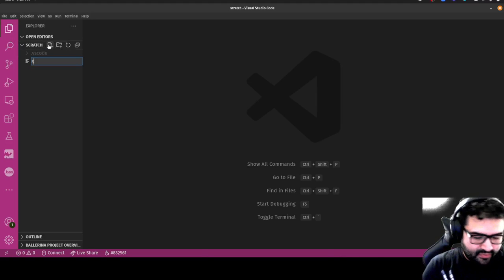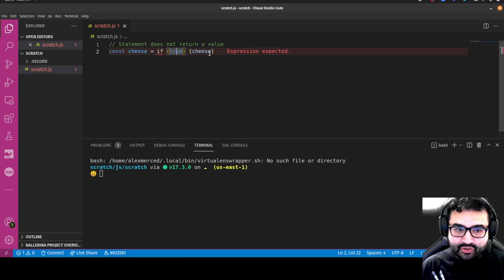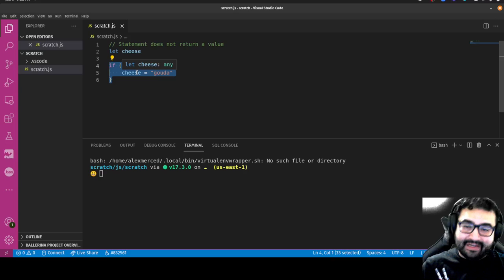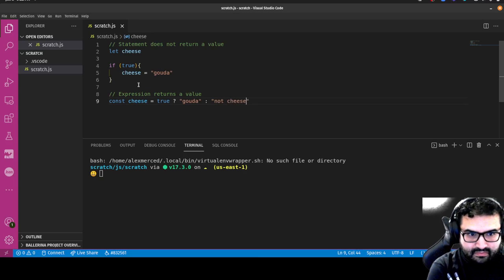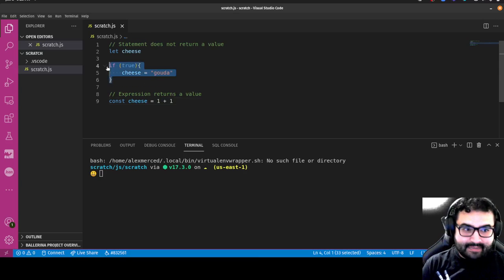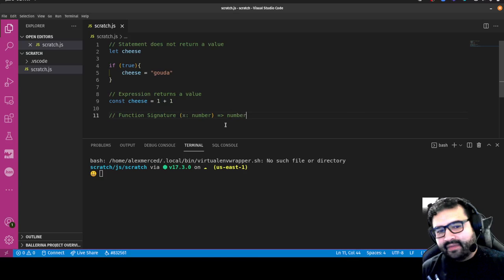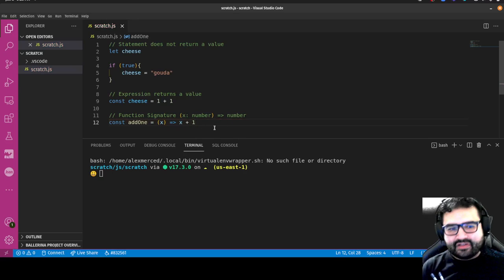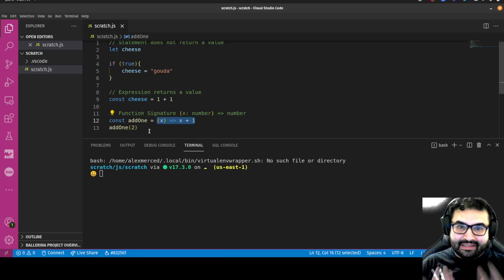AM Coder - Programming Terminology - Statement, Expression, Function Signature & Implementation